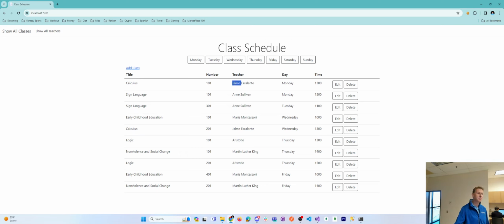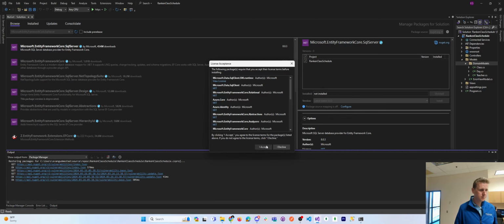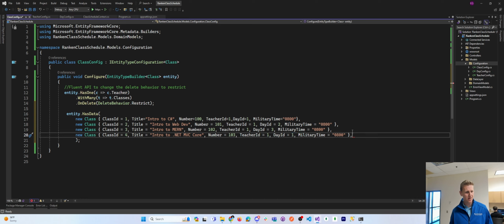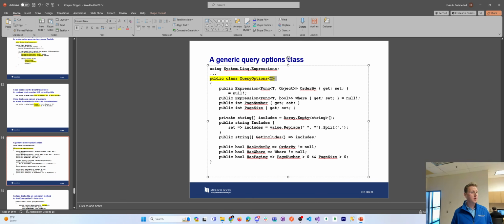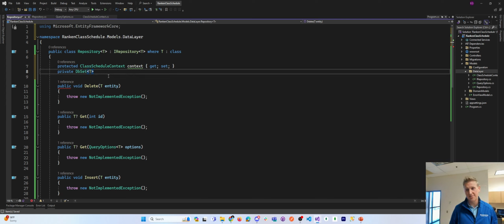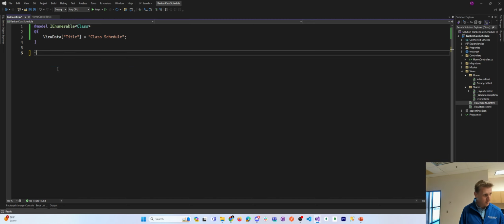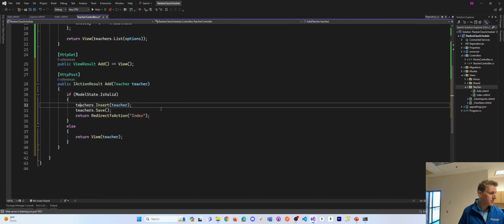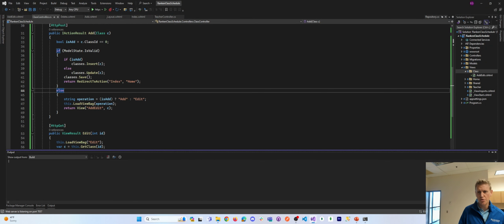ASP.NET Entity Framework Core Tutorial – Build a Full Stack CRUD App with One to Many Relationship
Create a Full Stack Web application using ASP.NET Entity Framework Core that performs CRUD operations on Class entities that share a One to many relationship with Instructors.  Instructors have can many classes and Days can have many classes.

By the end of this tutorial you will have a working web application that performs Create, Read, Update, and Delete operations on Class entities and saves the data in a SQL Server localdb database.

Additionally, this tutorial introduces how to use the repository pattern for a data access layer solution.